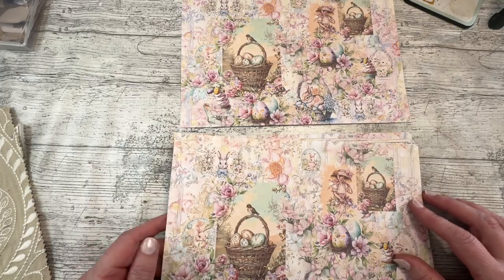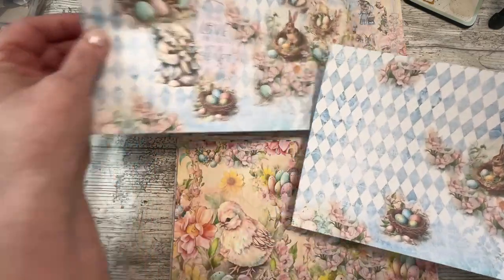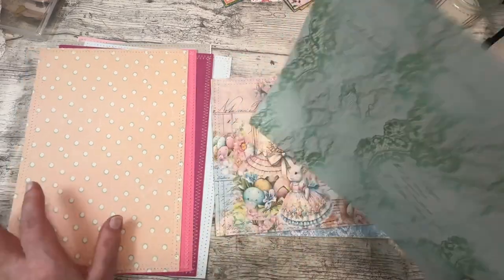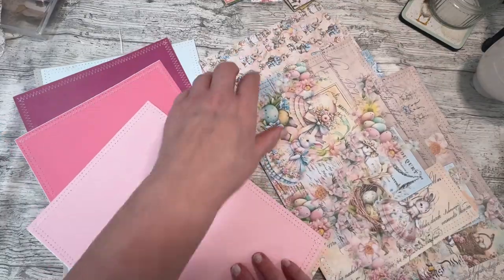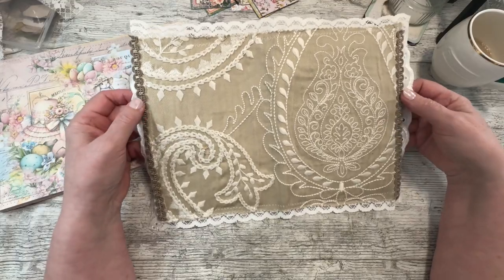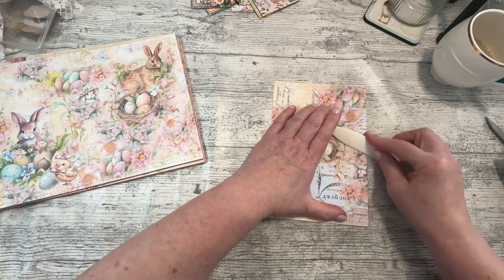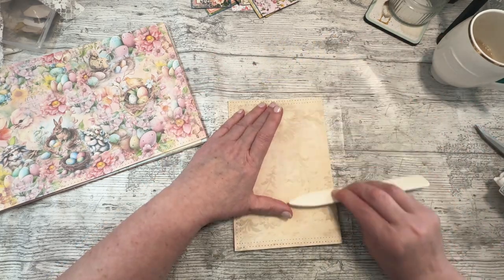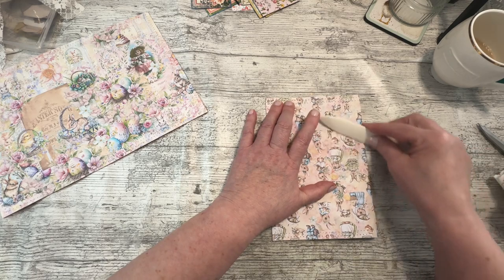Easter junk journal #2 sewing the pages and sewing in the signature shabbydabbydoodah DT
Link to the kit
32 page Easter Collection background pages